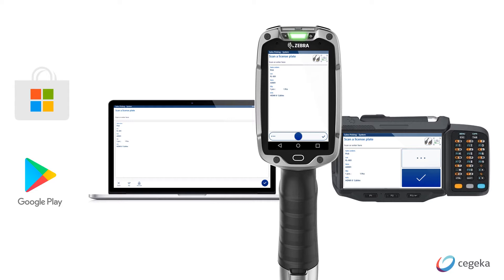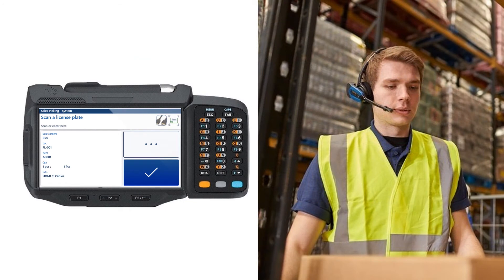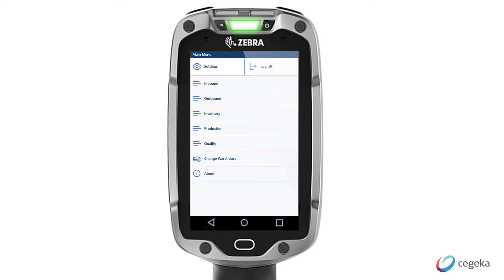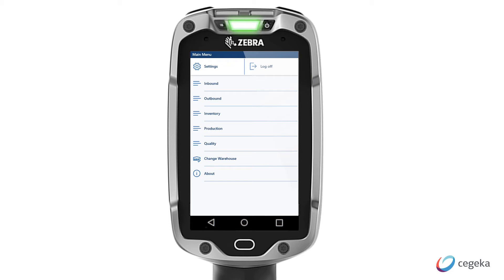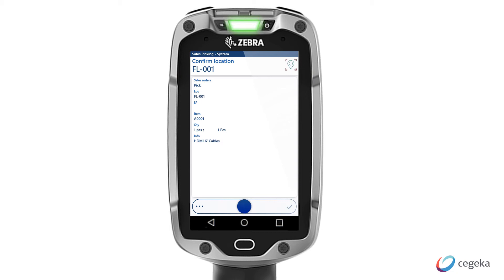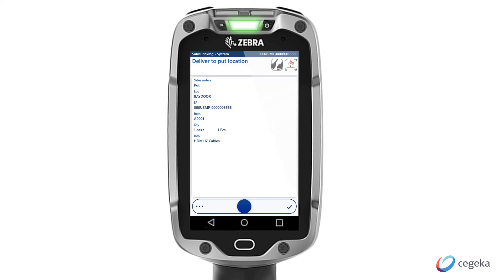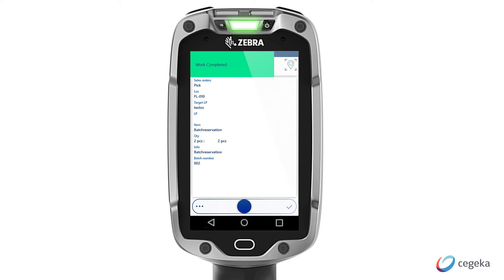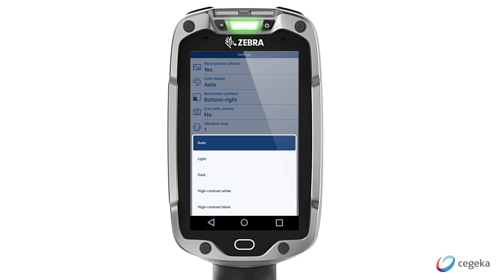Intro to the mobile scanning app in Dynamics 365 Finance & Operations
The new mobile app in Microsoft Dynamics 365 is fully responsive to different devices which optimizes the use for both the warehouse supervisor and warehouse worker.
In this video we'll show how the app works by walking you through a short workflow: sales picking of goods for our customer with the scanner.
We close the video by highlighting some useful settings from the main menu.